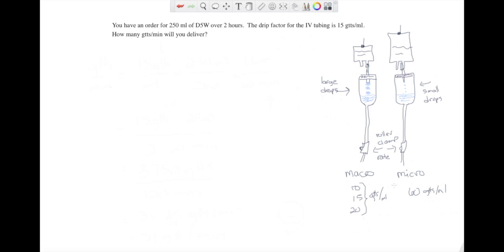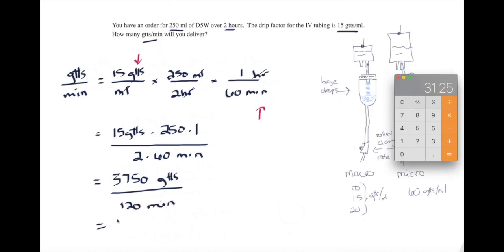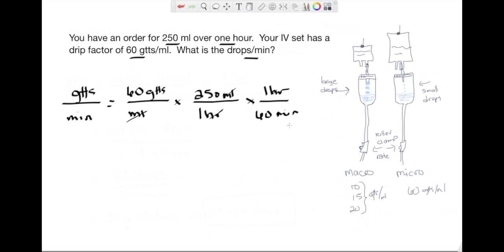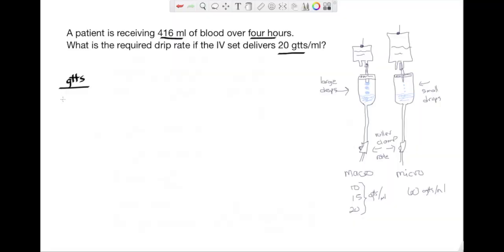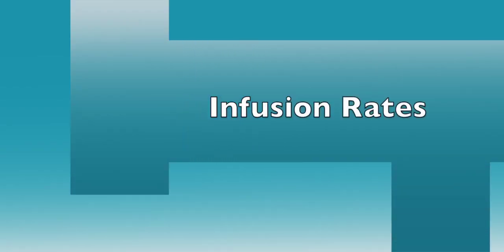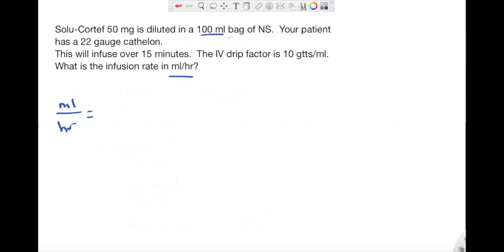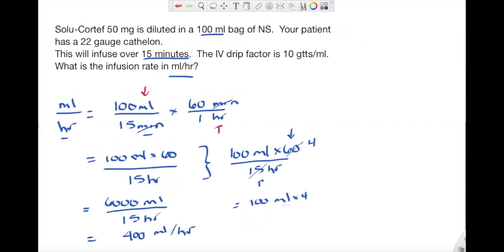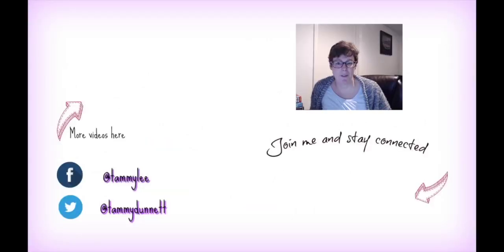Calculating IV Drip & Flow Rates for Nurses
Whether you are a nursing student learning this for the first time, prepping for your NCLEX exam, or refreshing your practical skills, this video will help you understand how to calculate IV infusions for both volumes over time and drip factors.   Infusion Rates and Drip Rate quiz available for LPN and RN

Before you prepare your Alaris Pump, you will need to ensure you have primed your primary IV line